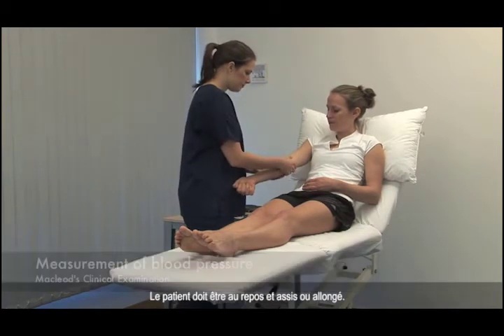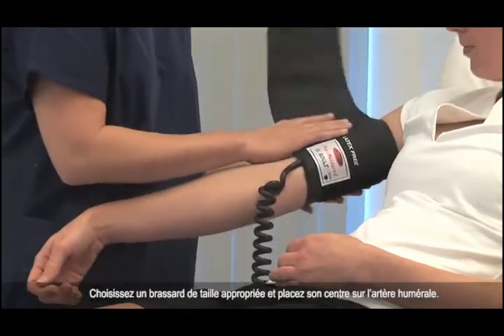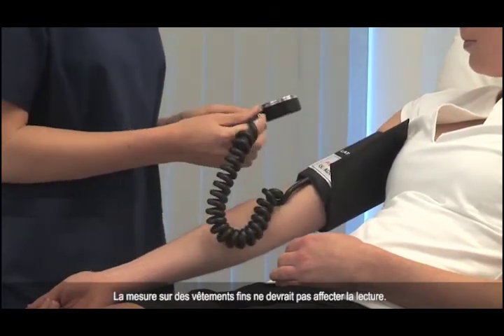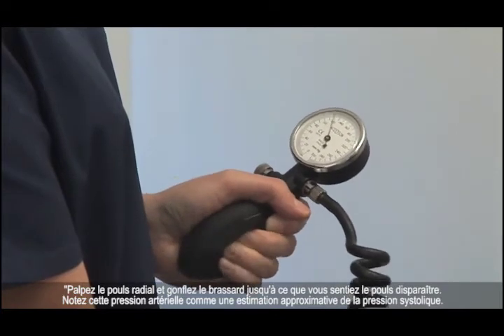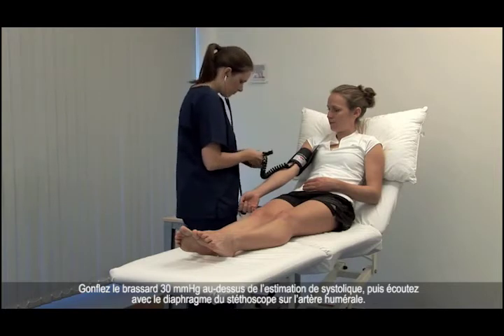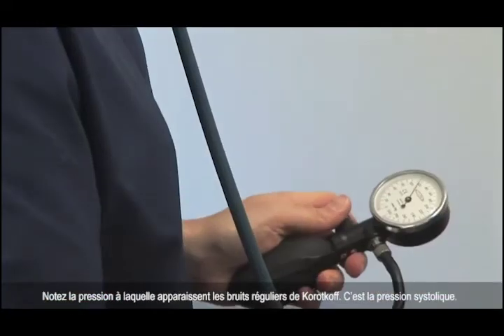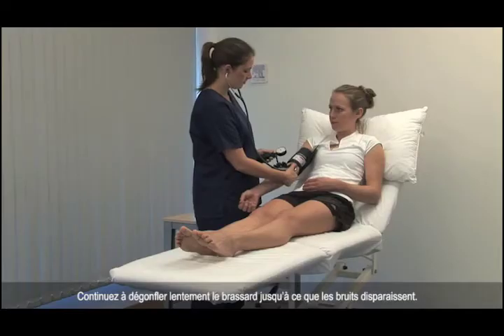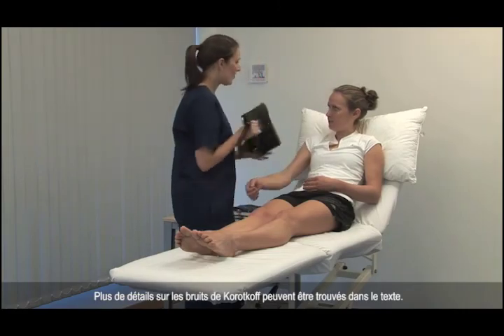Blood Pressure Measurement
Blood pressure test
physical exam
cardiovascular exam